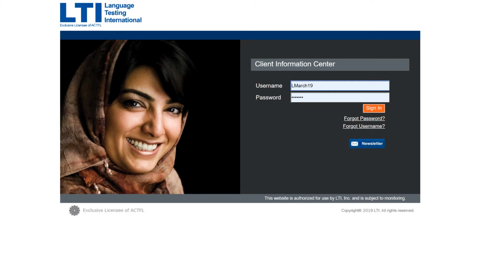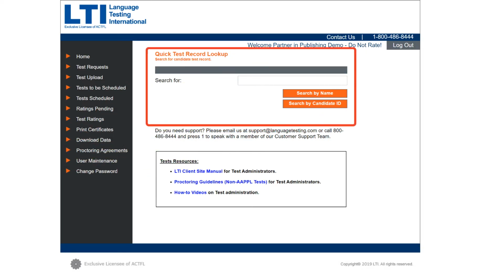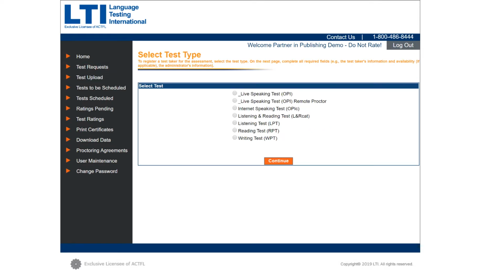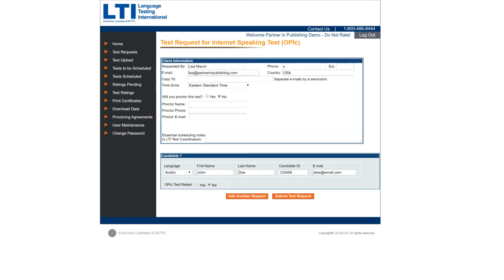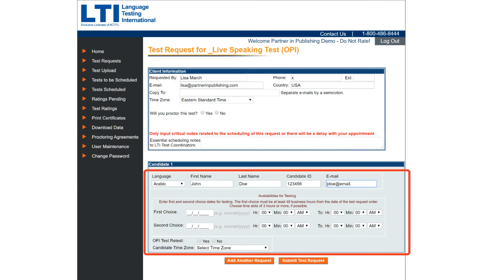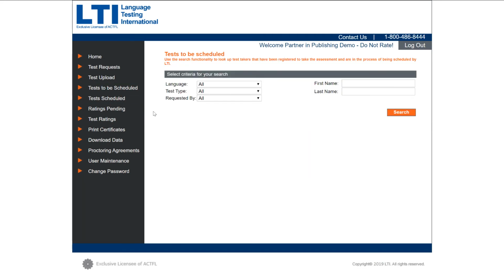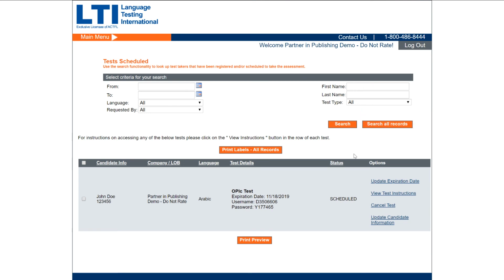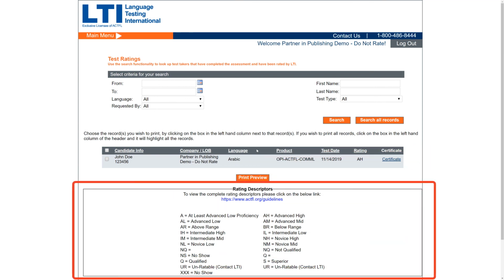LTI Client Site Overview